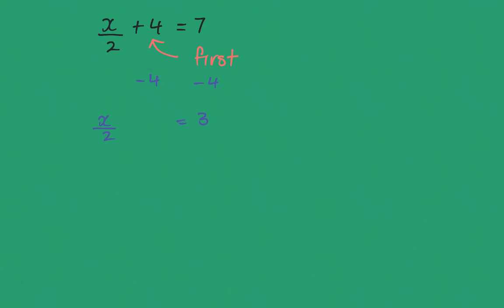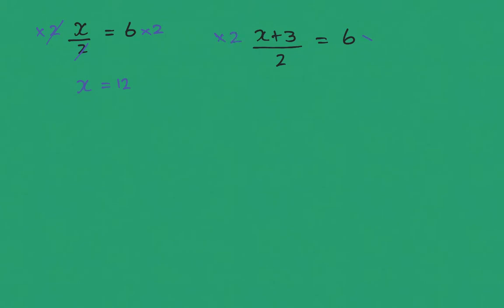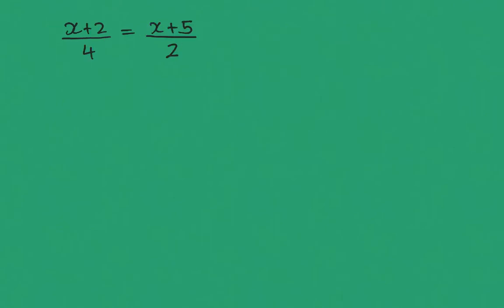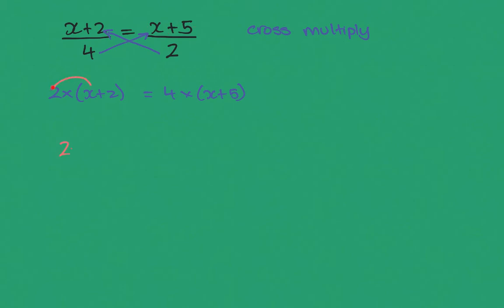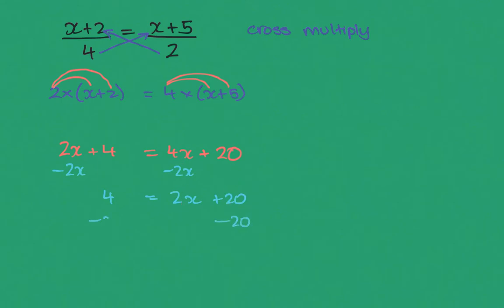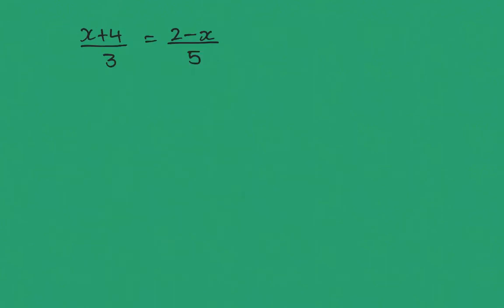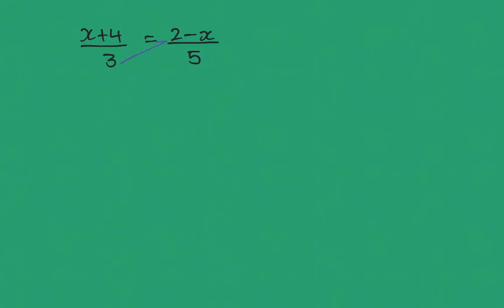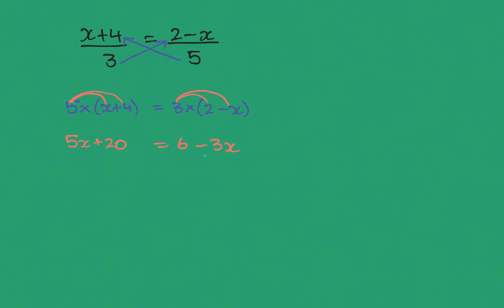Equations with Fractions